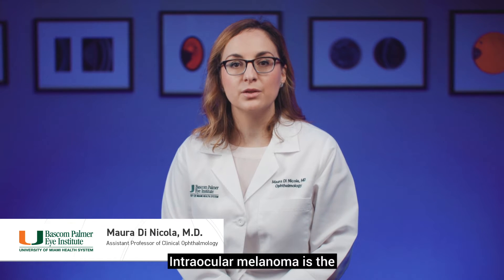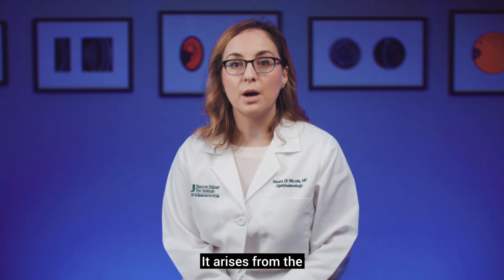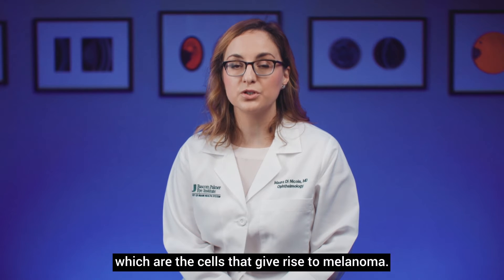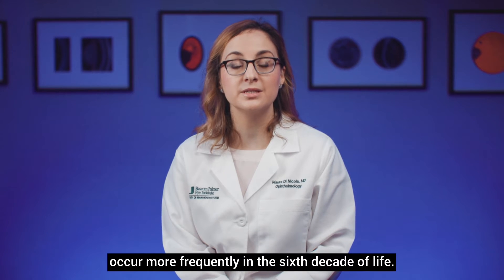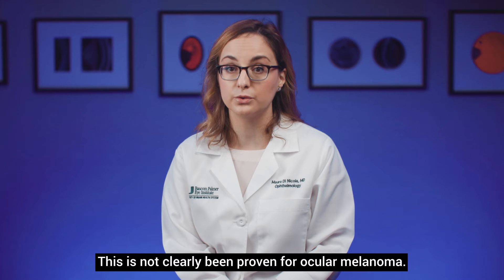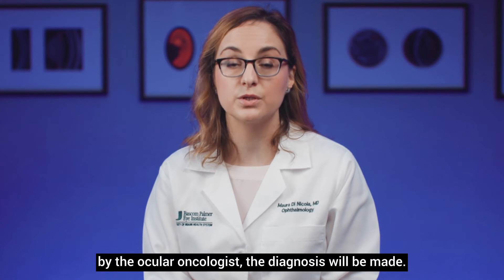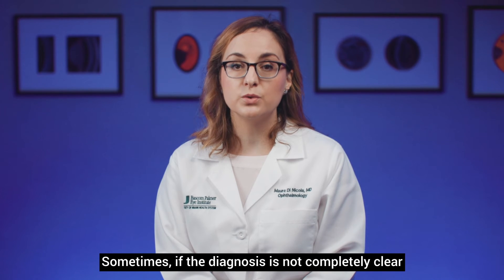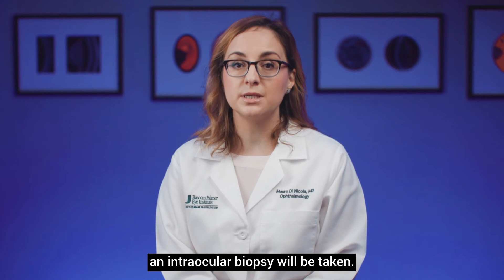Maura Di Nicola, M.D., explains intraocular melanoma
Dr. Maura Di Nicola, assistant professor of clinical ophthalmology at Bascom Palmer Eye Institute, explains intraocular melanoma.

1. What is intraocular melanoma?
2. Who is at risk for intraocular melanoma and how is it diagnosed?
3. How is intraocular melanoma treated?
4. What makes Bascom Palmer unique?

Facebook: Bascom Palmer Eye Institute